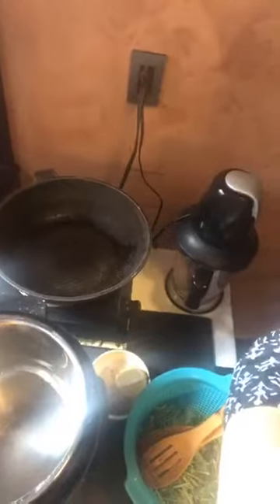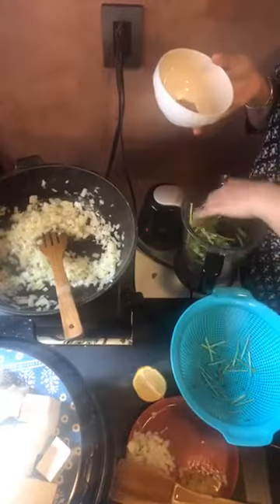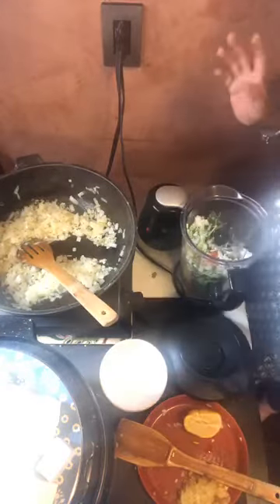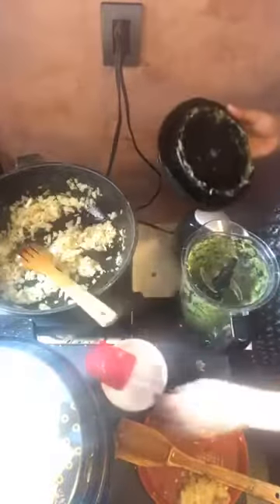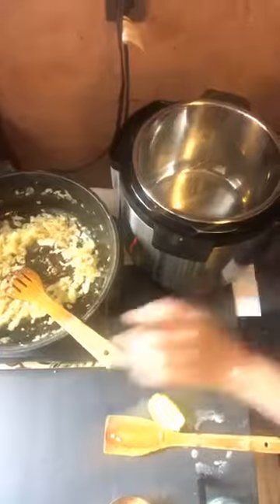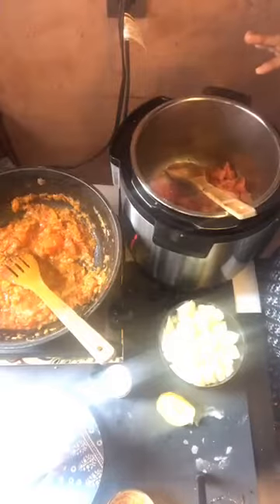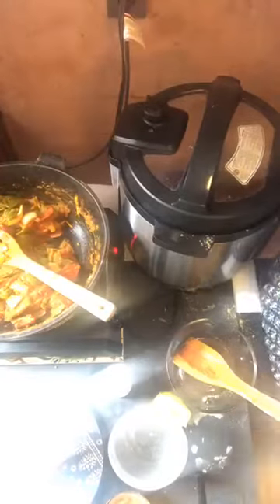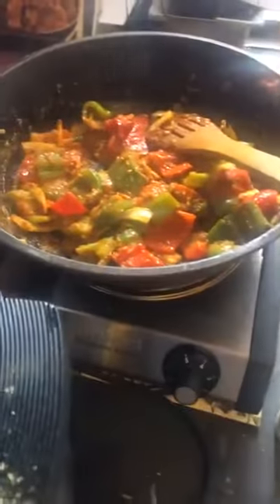Cilantro chutney, Karahi Paneer, Green Mung dal tempering & Bottle gourd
Cook with me multiple Indian dishes - Cilantro chutney, Karahi Paneer, Green Mung dal tempering & Bottle gourd